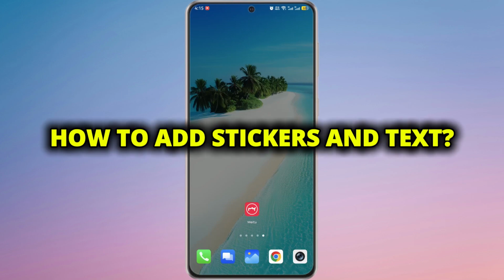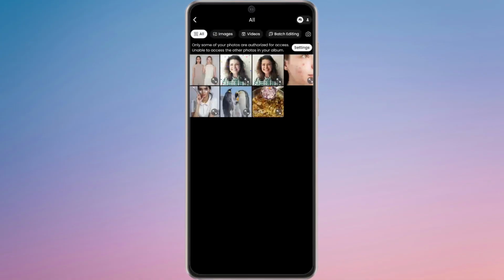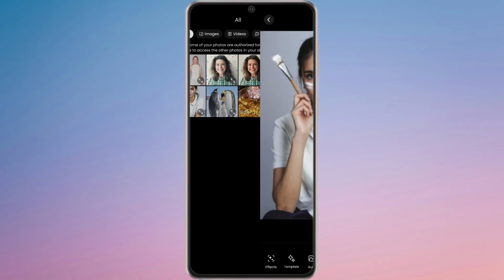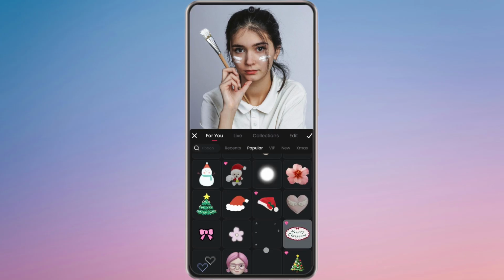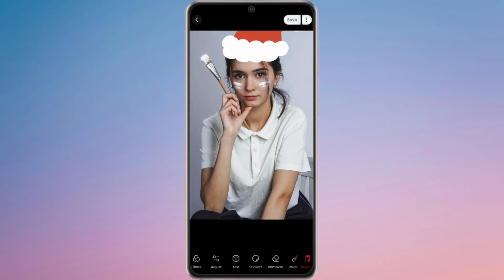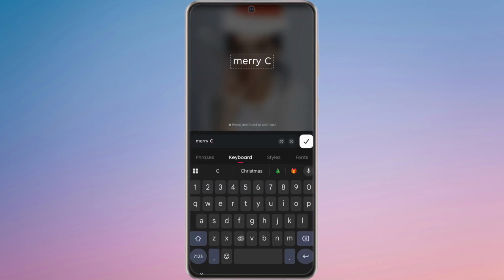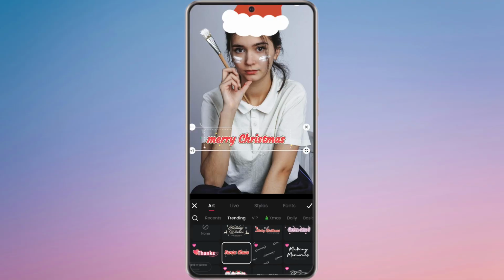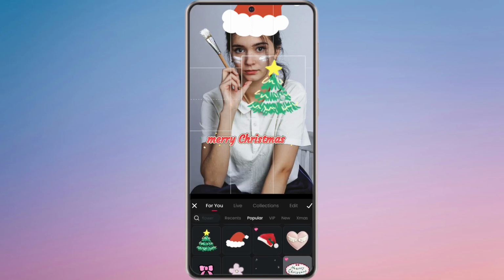How to Add Stickers and Text in Meitu 2026?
Want to make your photos more fun and expressive? In this tutorial, you’ll learn How to Add Stickers and Text in Meitu step by step. By opening the Photo section and selecting your image, you can use the Stickers option to add animated or static stickers and place them anywhere on your photo. You can also tap on the Text tool to write custom messages, change fonts, adjust size and color, and apply stylish effects. Adding stickers and text in Meitu is perfect for creating social media posts, memes, stories, thumbnails, and personalized images with a creative touch. Combine these features with filters and beauty tools for eye-catching results.